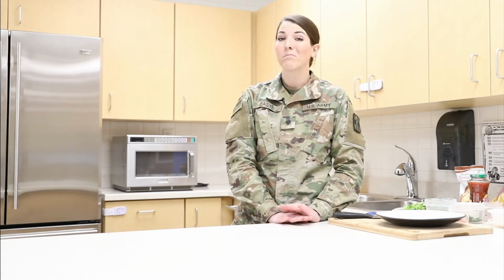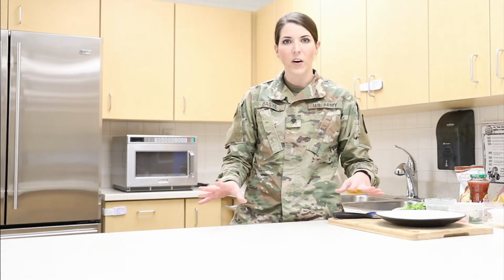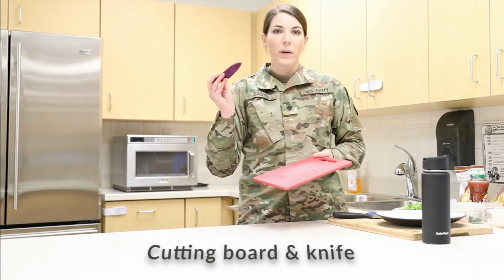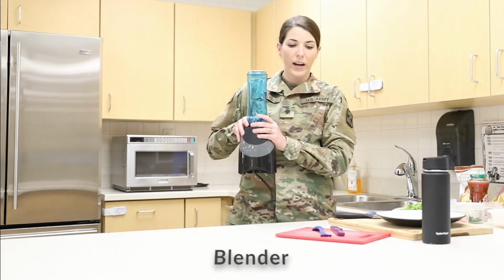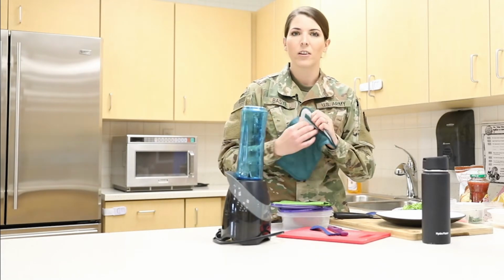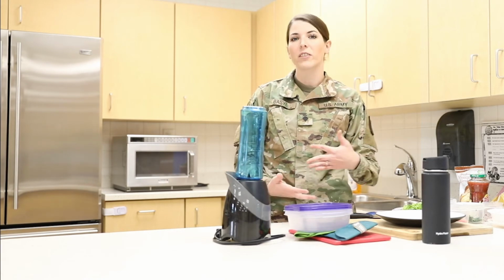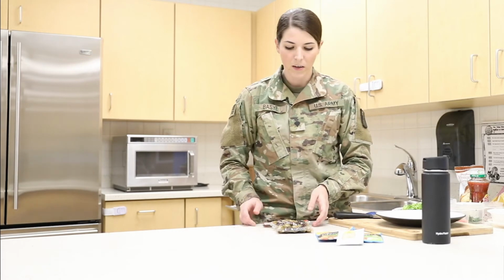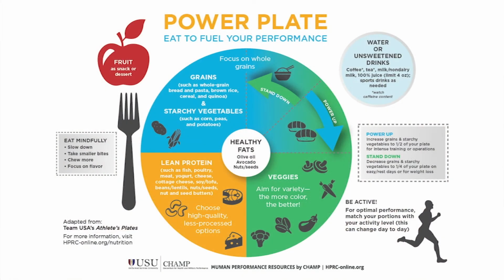Food Pack & Prep Tips for TDY or PCS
Learn how to pack a cooler with healthier eating options on a travel day while on extended TDY or PCS